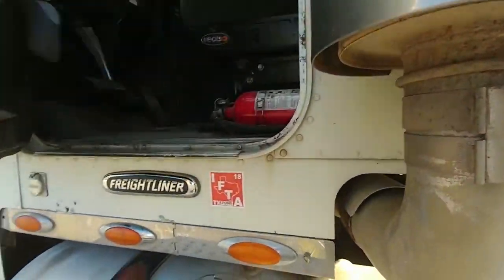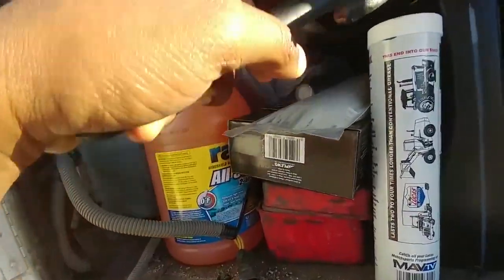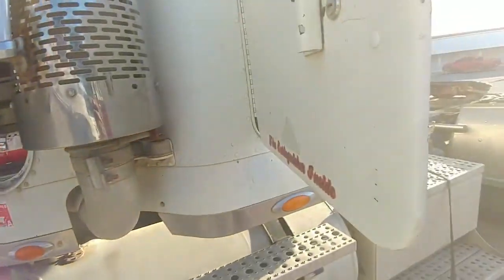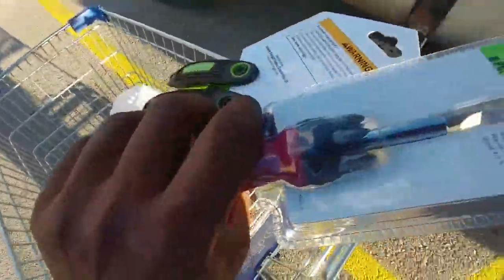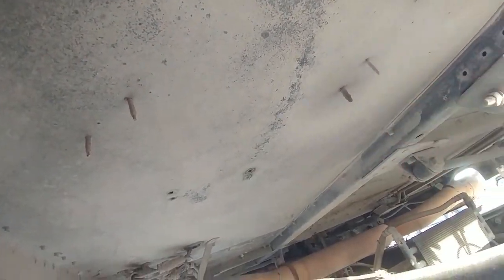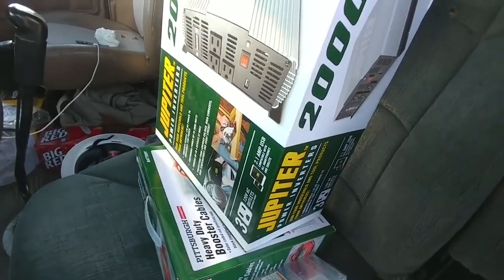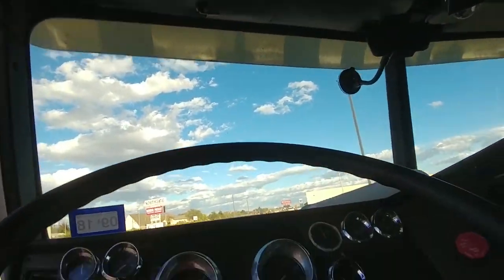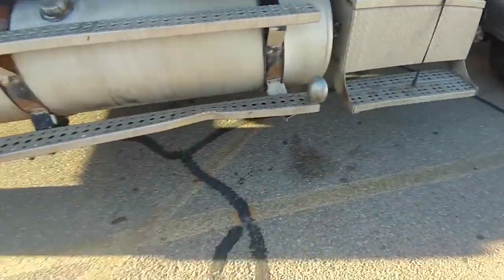Buying Tools With Andrew's Trainer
Facebook.com/ChasingAndrewJackson
Instagram.com/ChasingAndrewJackson